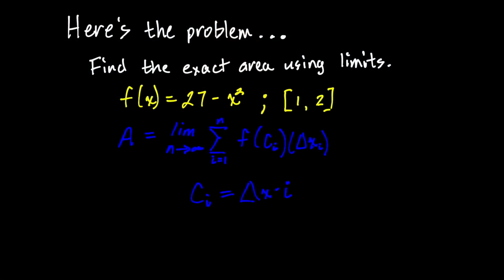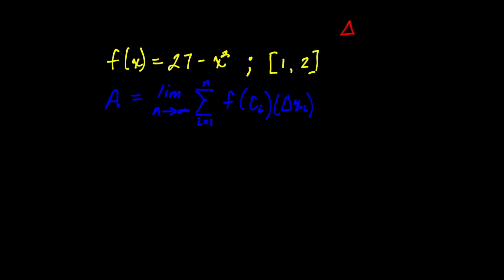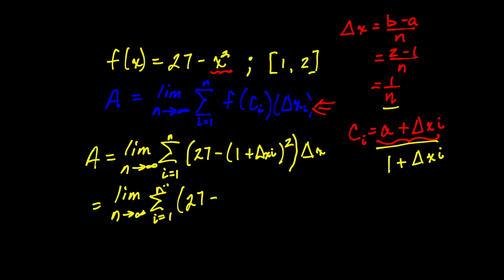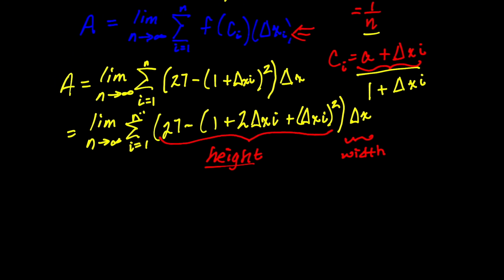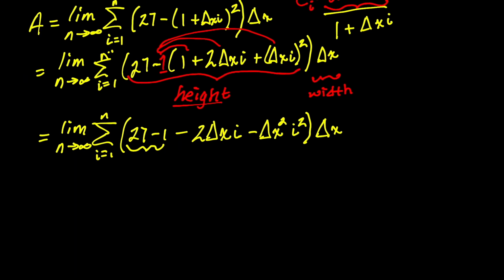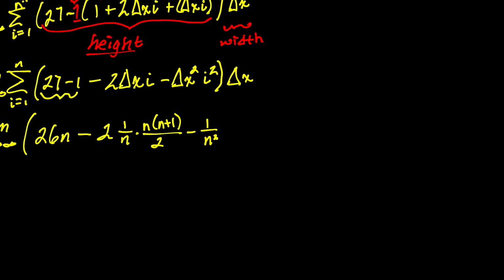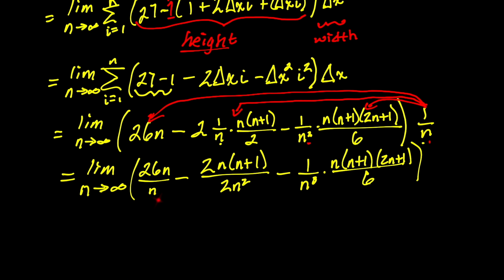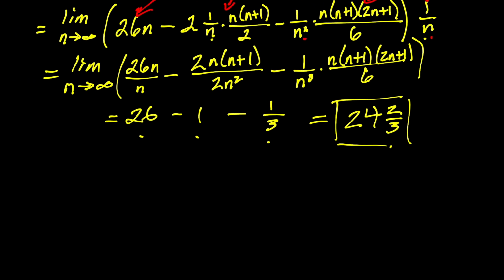Finding Exact Area Under a Curve Using Limit Definition - Part 2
As promised, here is an area problem using limits. But the interval does NOT start at zero like the last problem.

00:00 - Part 2 - Area
00:22 - Intro
00:55 - Procedural Explanation
02:45 - Start of Problem
08:01 - Summation Formula for Constants
09:02 - Summation Formula for i
09:41 - Summation Formula for i^2
13:26 - Final Answer: Exact Area